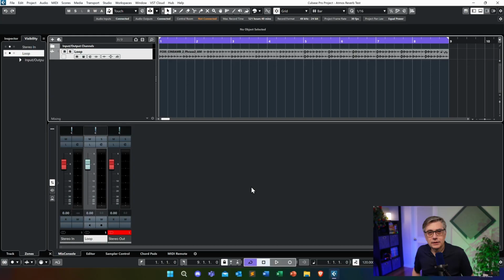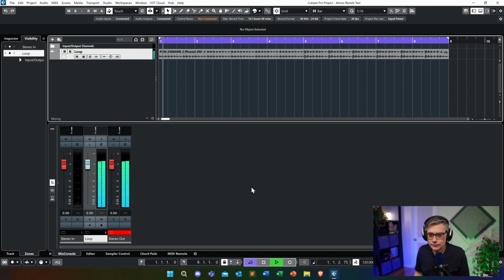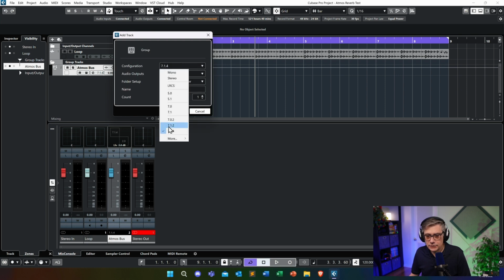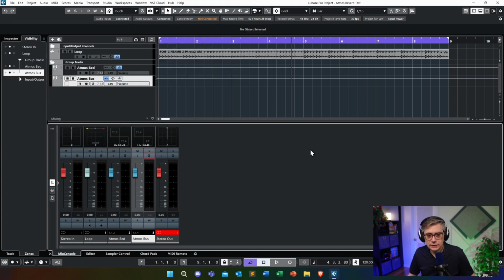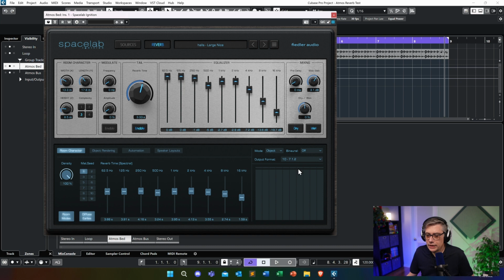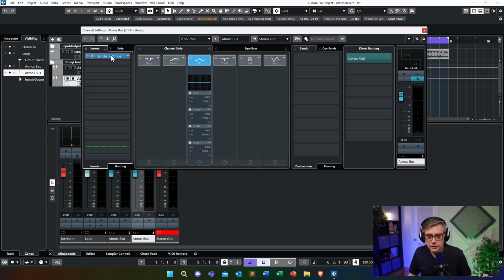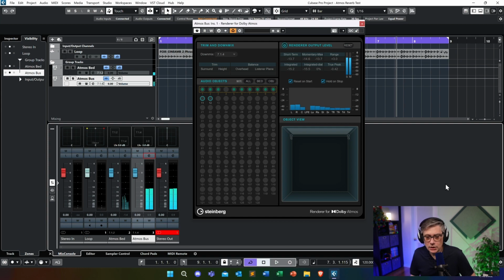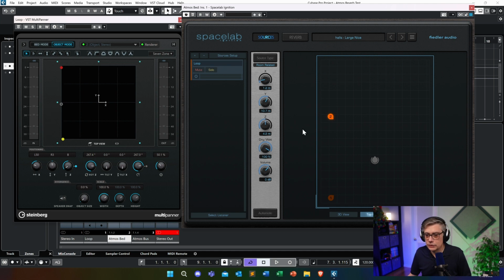How to add reverb to Dolby Atmos objects